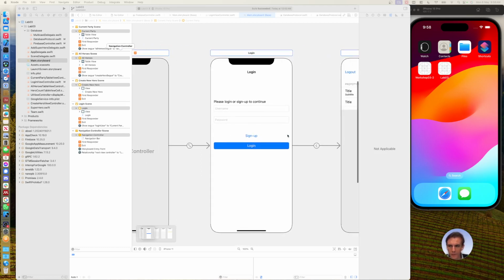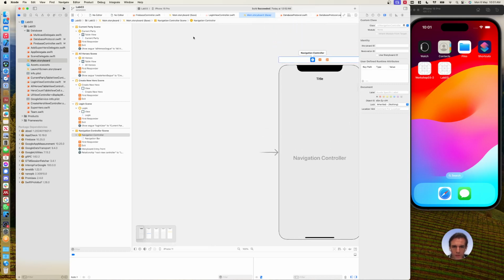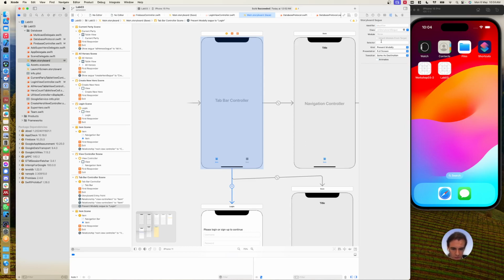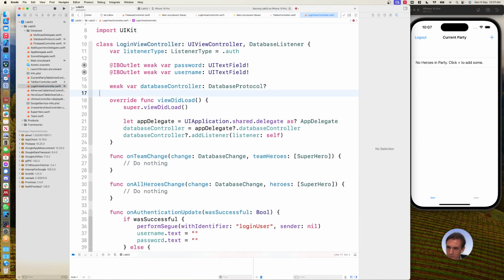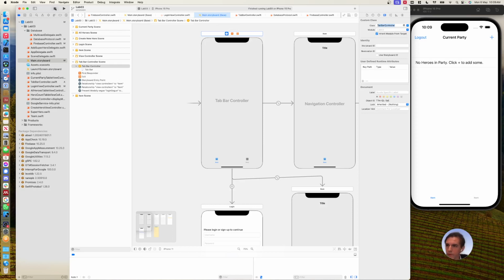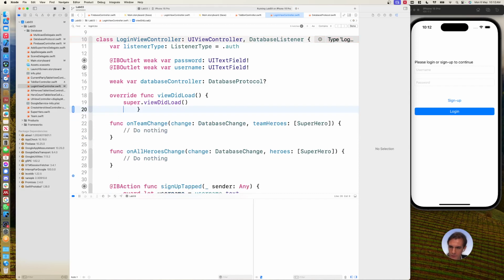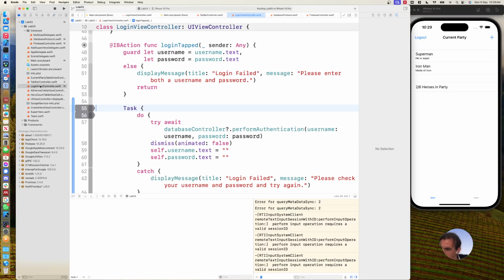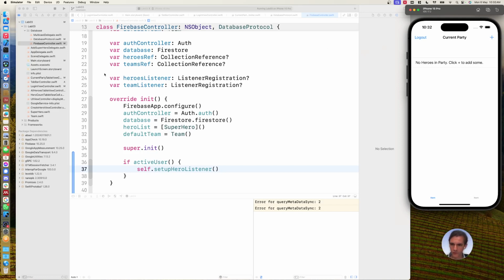iOS Login screen with Tab Bar Controllers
This video shows how we can change an app that has a login screen as the root view controller in a navigation controller and shows how to present this modally when using a tab bar controller.